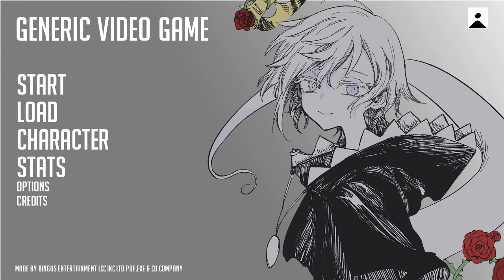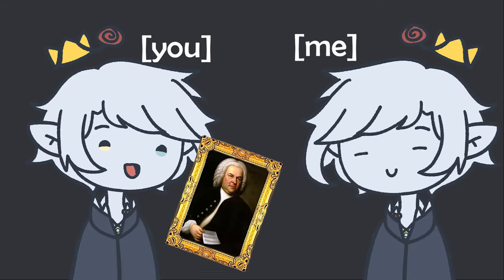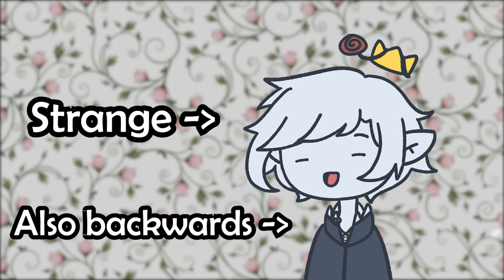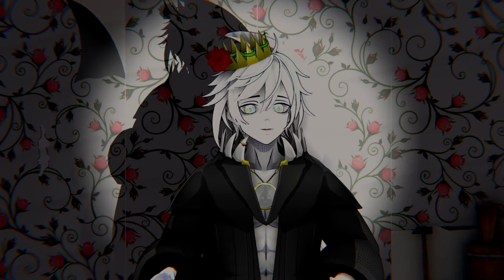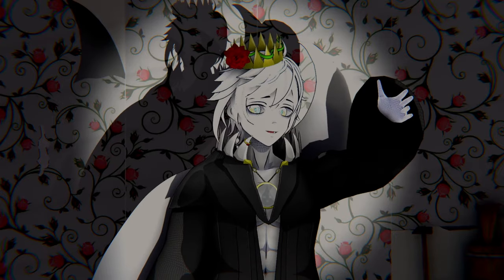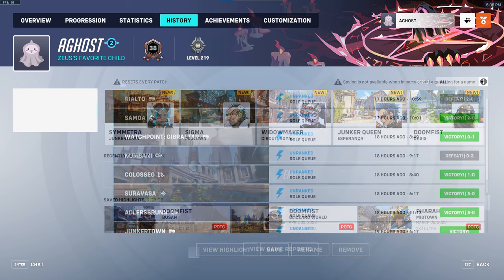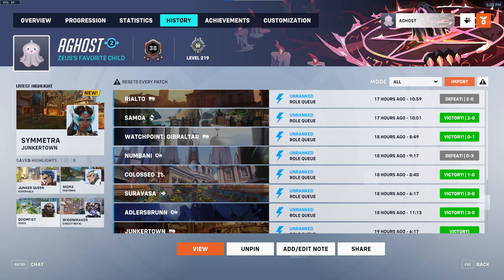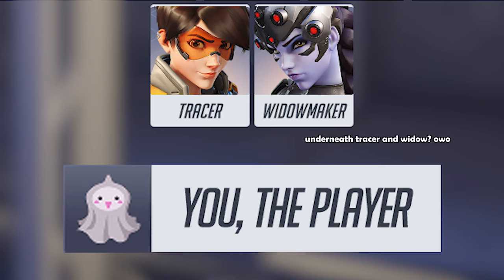Overwatch's UI is GARBAGE (And why that matters)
This video was scripted before the Microsoft acquisition of Activision Blizzard. And recorded long before the layoffs. All complaints are directed at features / announcements / decisions made BEFORE both events.

0:00 Introduction
4:14 End of Match Irritations
7:07 Falling Downhill
12:11 Rock Bottom
16:19 a brief step back
19:24 Rock Bottom Returns
21:34 Custom Games
24:06 Customisation
26:03 Conclusion

『WHO IS BARA?』
Baranome Kimiko, ghost vTuber and self-proclaimed e-Clown, is an ex-prince of a royal British house. Long overstaying his welcome as a spirit, he's turned to variety streaming to fill some time in his non-existent schedule of wiggling floorboards and ominously playing grand pianos at 4 in the morning.

『STREAM REDEEMS』
Redeems are disabled for the time being. Streamlabs is sadly too unreliable to use, and quickly becoming not worth the hassle. I will migrate to Truffle when it releases fully!

『STREAM COMMANDS』
!summon [word] - Attempt to complete a summoning ritual
!barabrain - Accurately calculate Bara's brainpower today
!deathcount - Consult Honest Statistics™ for how many times Bara has died on-stream
!roll - Roll 1-100
!monday - I have no idea what happens on Mondays.
!wahbake - I'm feeling sleepy...
!discord - Get invited to the WideGang Discord server!
!rules - Don't make me type !rules 👁👑👁
!redeem - PSA about current redeems.

『Twitter Tags』
Art: # barArtistry
Clips: # baranomeClipiko
@catharsisuh, @malmaara & I

『Stream Rules』
Just 'av a bit of common sense, innit.